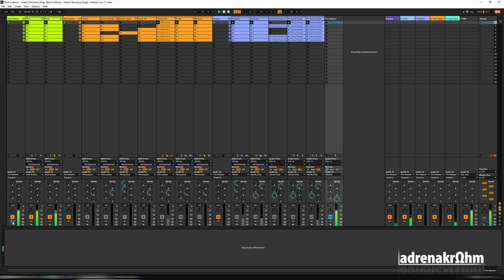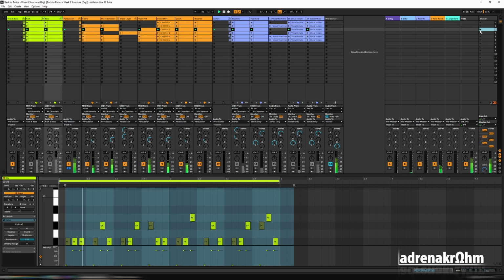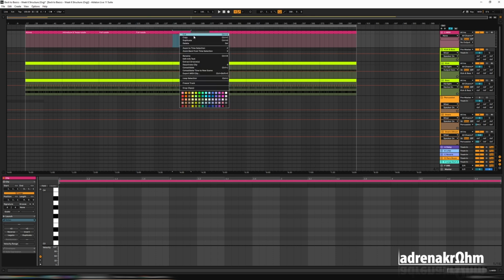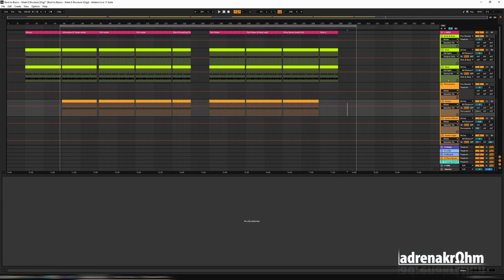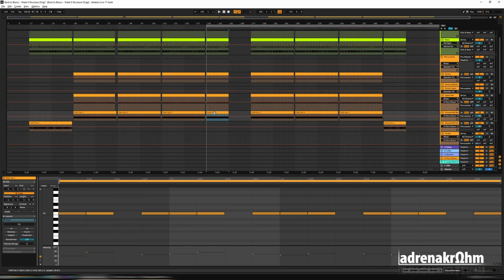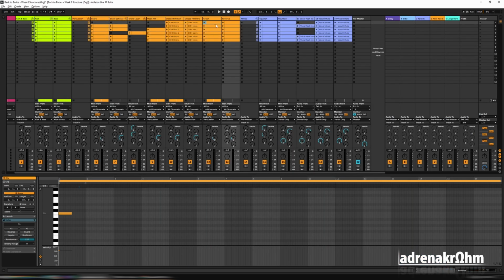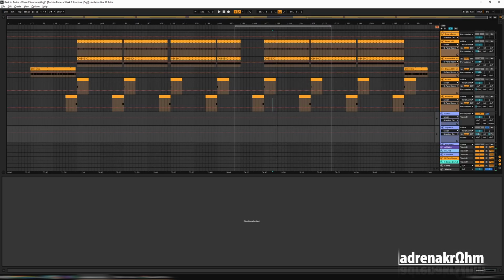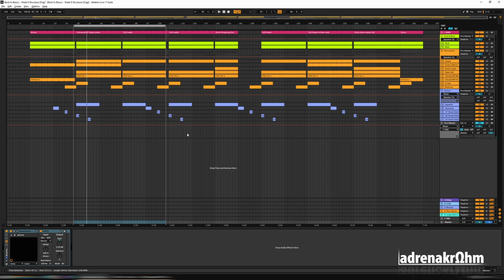Making a Psytrance Track in Ableton: Week 6 - Structure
This week I continue the series in which I create a track from scratch in Ableton Live. Only native Ableton devices will be used, and if they're not appropriate, free plugins.

I will then upload the project file for you to download and follow along (see link below).

This week, after a long break, I look at the structure.